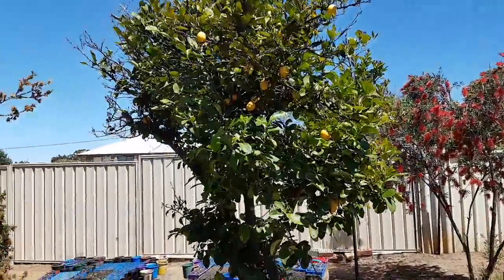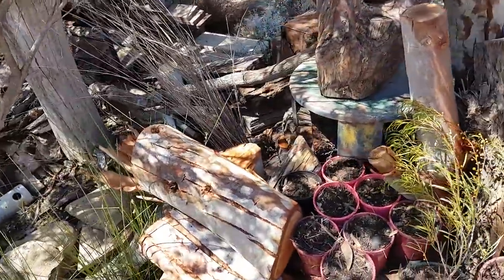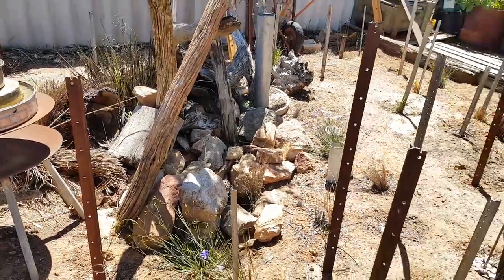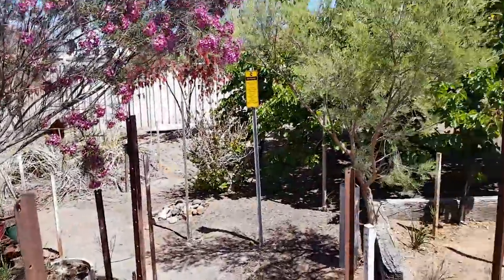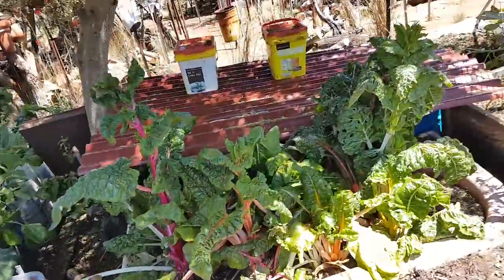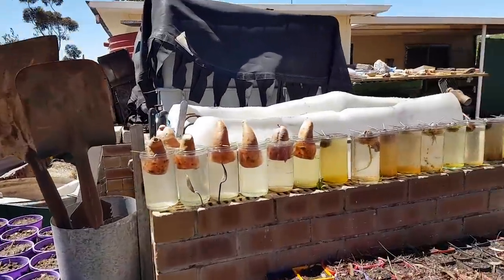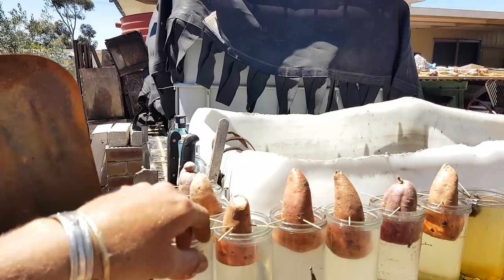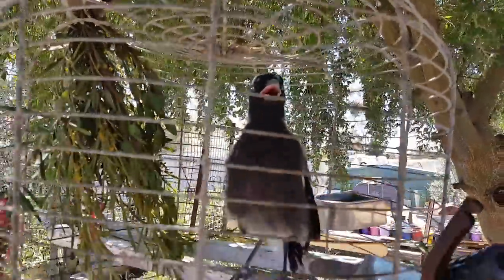Tour of My Organic Western Australian Garden - Veggies, Natives, Trees, Ponds etc Pt 2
35 Facts that your school science teacher is not allowed to teach you about Flat Earth

Flat Earth & the Fisheye Lens -  (Fish Eye Camera Lense - this is what NASA shows us and how they fool the unawakened sheeple!)

Here is two more good Christian videos

See here my complete Flat Earth Playlist here:

Go through these 1000 plus videos - there are some amazing videos here

Here are some beautiful testimonies from people who have found god and Jesus through Flat Earth

Try and find the time to watch and listen to the above videos

Above is only a few videos what i recommend, I ask you sincerely to research this truth for yourself, but you need to be careful, because there are many videos out there which are designed to ridicule the Flat Earth theory... have an open heart, think about what the message is in these videos, open your eyes and you will see the truth.

Remember ... we have been brainwashed by the media, nasa, science etc since early childhood... it is hard to snap out of it... but when you do... you will never forget that beautiful feeling of awakening.